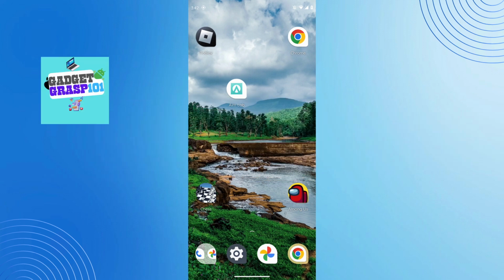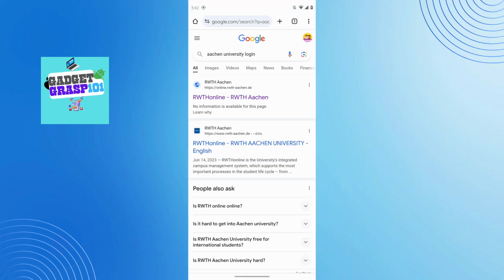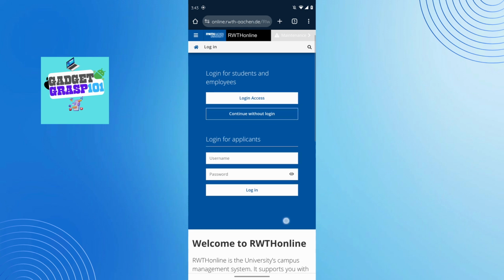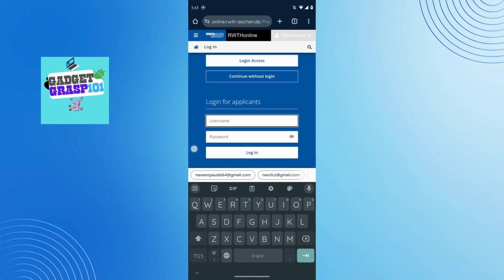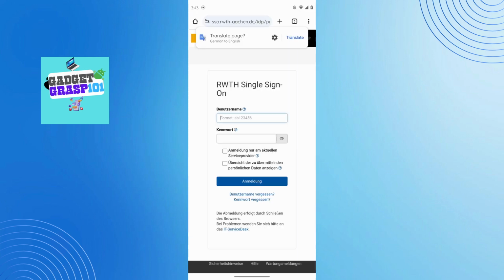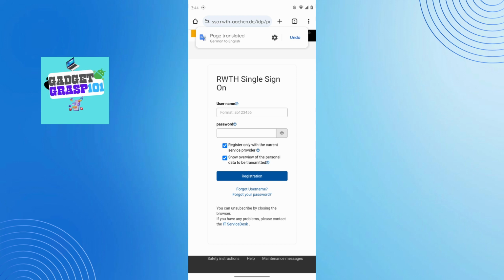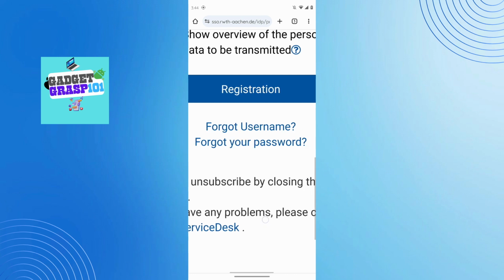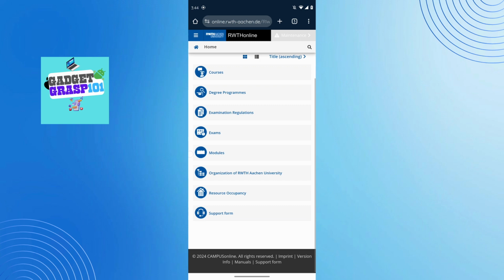How to Login to Aachen university?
Learn How to Login to Aachen university with quick and easy steps.

In this tutorial of GadgetGrasp101 we will be learning to login to the Arizona State University Account with step-by-step process. So, make sure to stay with us till the end of this video.